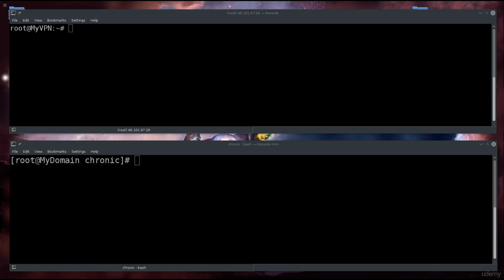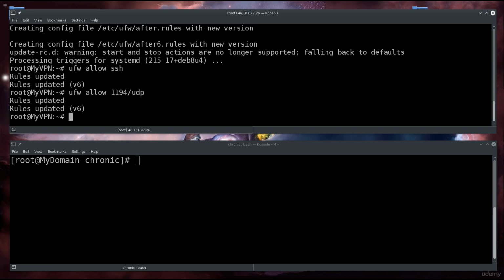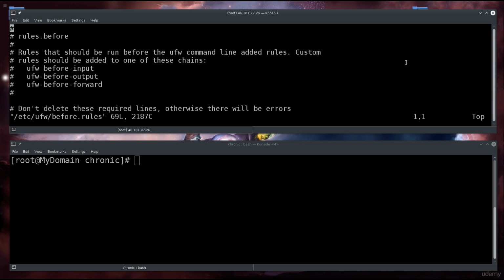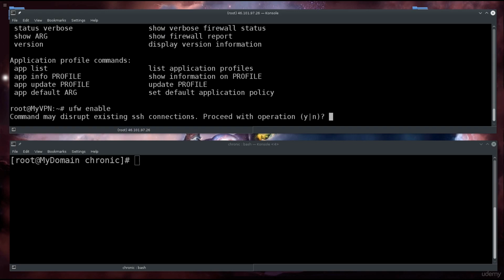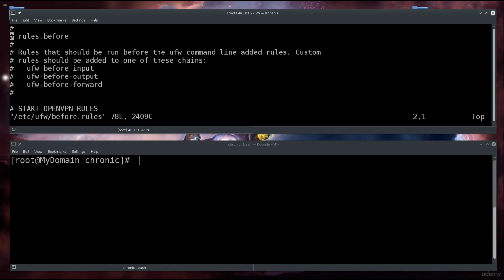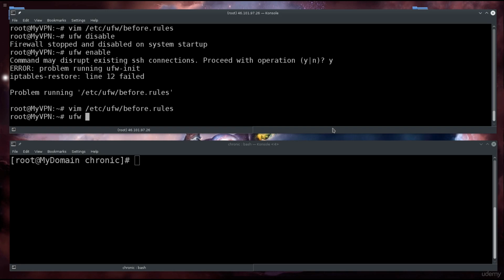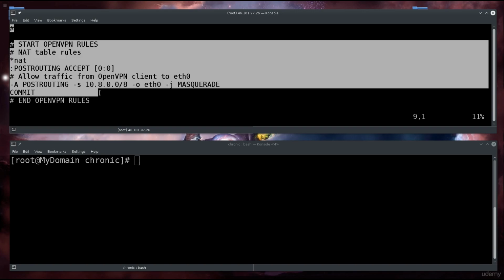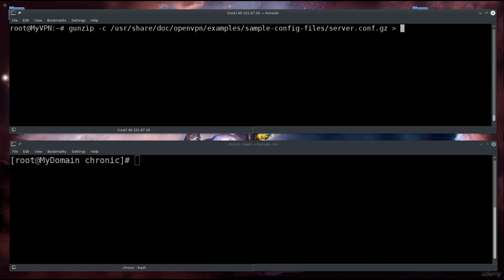Ethical Hacking Lecture #18